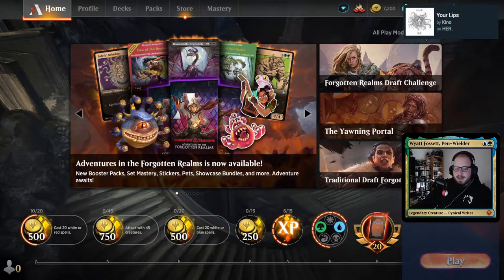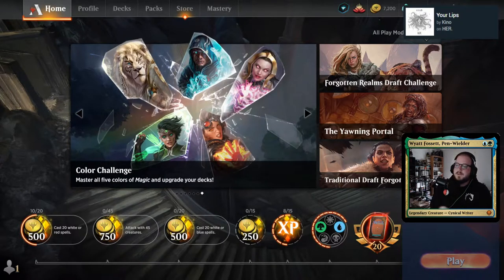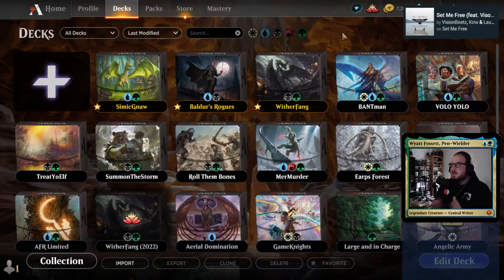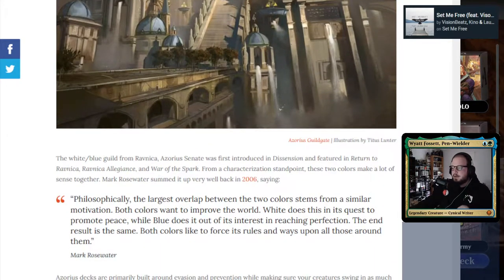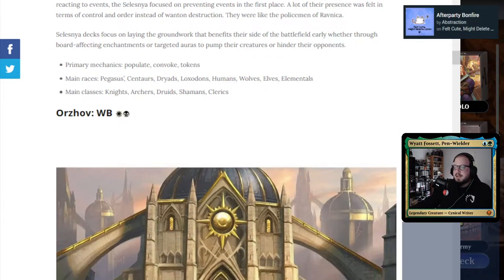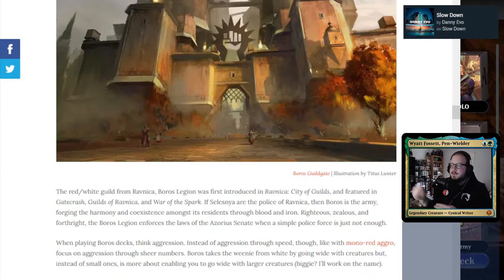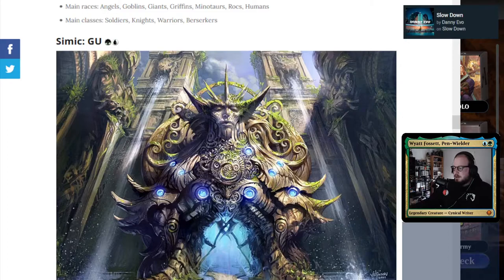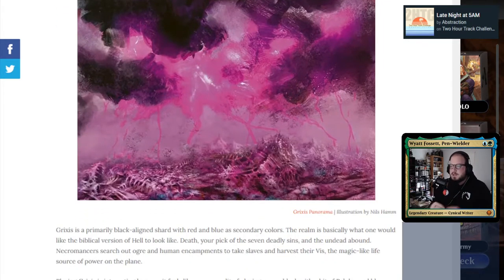WTF Are Magic Guilds, Clans? Every Multi-Colored Combo Explained | Saturday Morning Magic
Rookie Wizard, spell-slinger, Earp explains what and why Magic The Gathering has color combos, guilds, and clans.